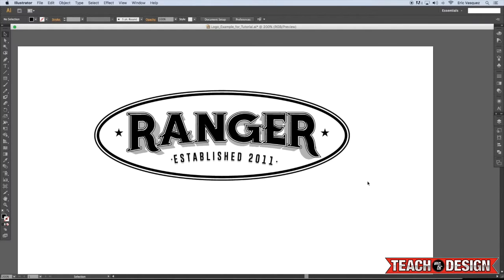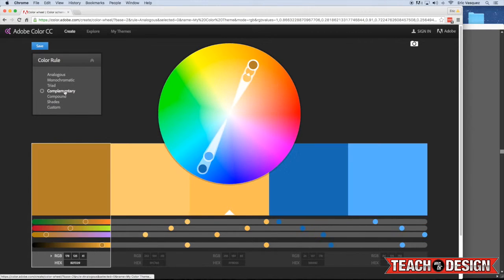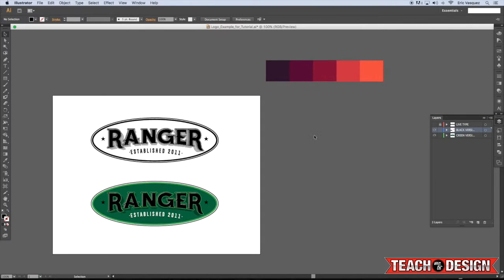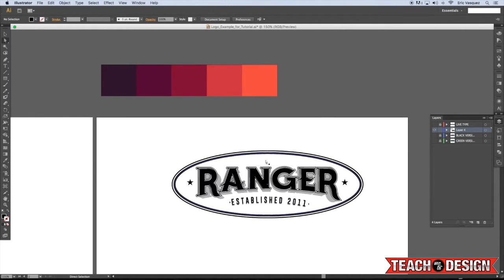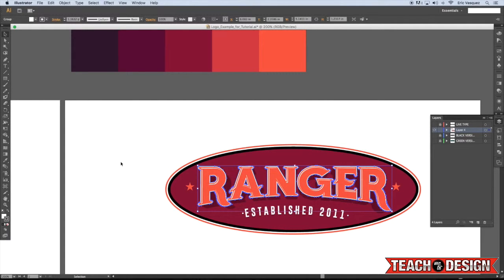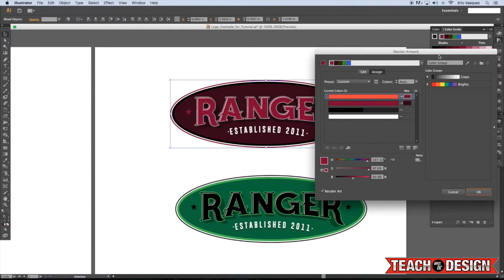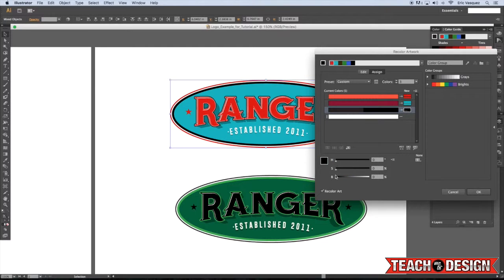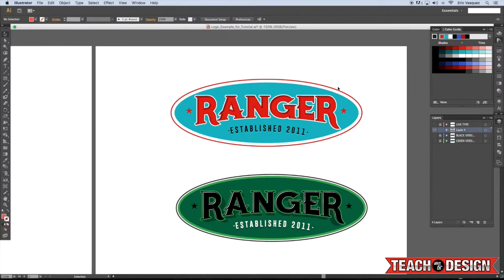How to Recolor Artwork in Illustrator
Choosing color schemes for your artwork doesn't have to be hard. And neither should changing those colors to create other variations. In this video I will show you how to quickly find great color schemes and also how to easily recolor your work in Adobe Illustrator.

Teach Me To Design can help you design better.